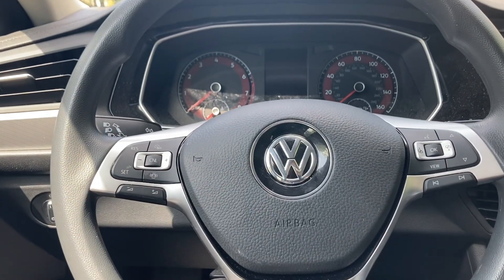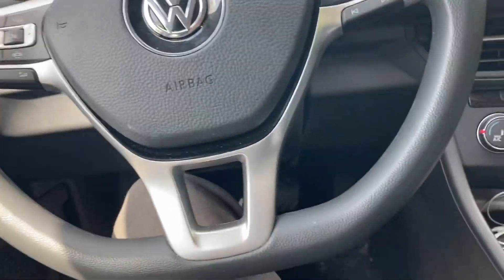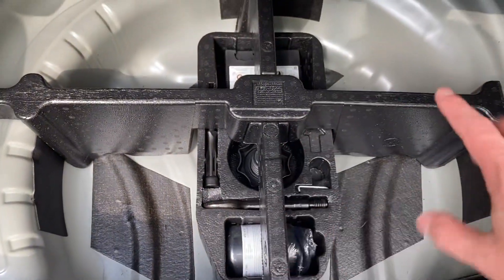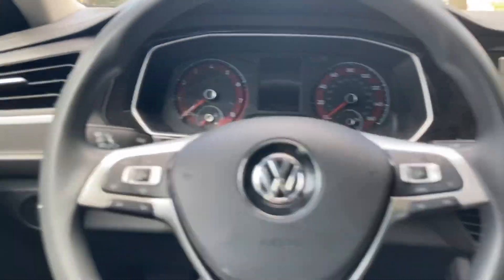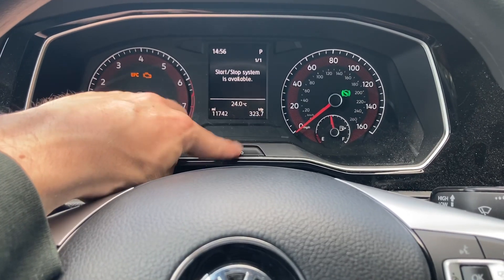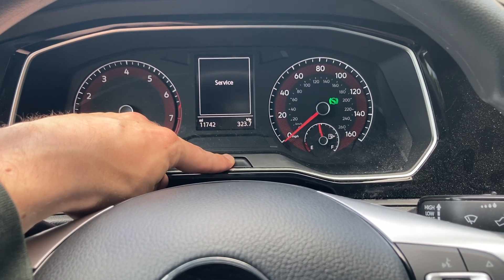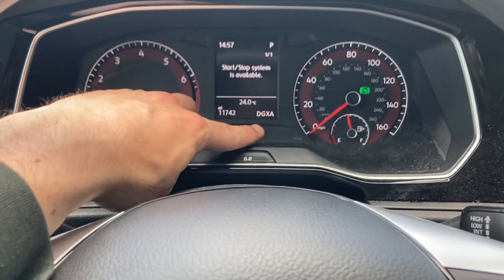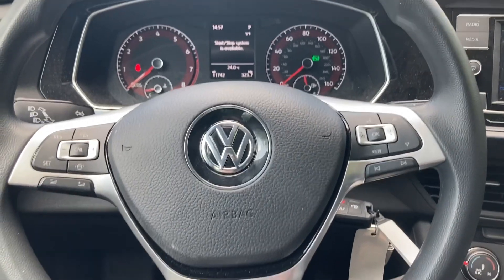VW Jetta Engine Code Location Trick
VW Jetta Mk7 has a new feature in the instrument cluster which allows you to see the engine code with just a press of a button. Using the instrument cluster I briefly show how to get your engine code with this simple procedure. This procedure is done with the ignition in position 2, but the car is not started. Knowing the engine code when buying certain parts for your vehicle is essential.

Chapters:
0:00 Why You Need Engine Code
0:11 Common Places Engine Code
0:33 NEW METHOD FOR ENGINE CODE
1:14 My Engine Code Displayed